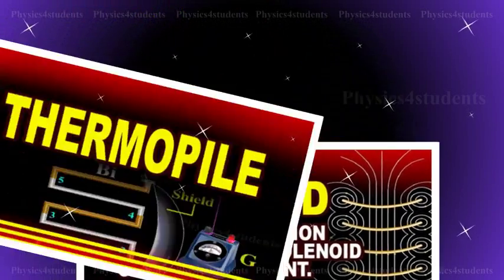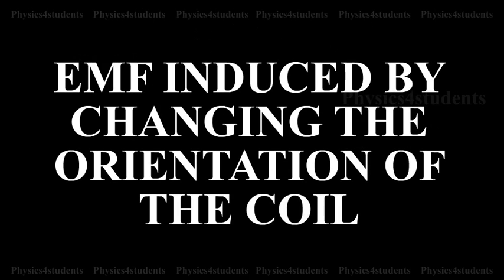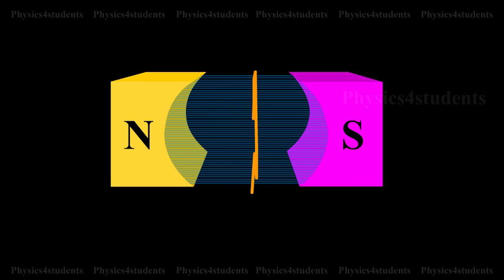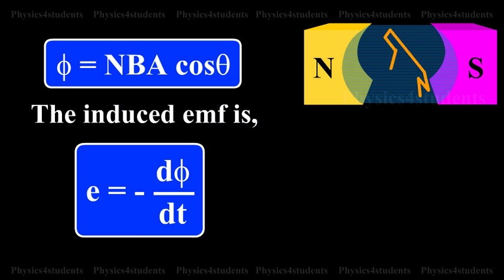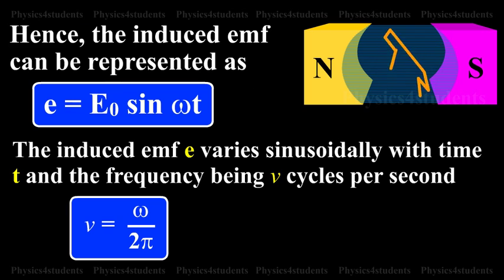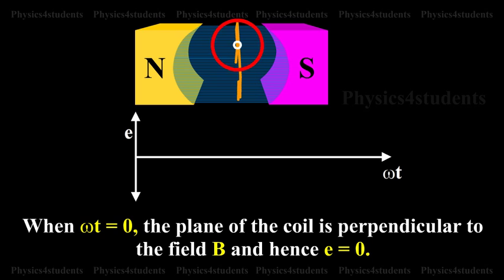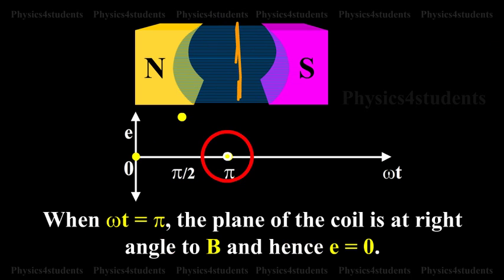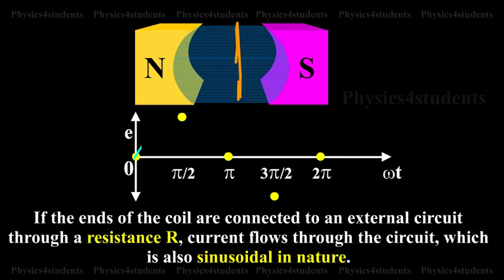Emf Induced by Changing the Orientation of the Coil | Physics4students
This physics video explains how the Emf Induced by Changing the Orientation of the Coil. Here PQRS is a rectangular coil of N turns and area A placed in a uniform magnetic field B. The coil is rotated with an angular velocity omega in the clockwise direction about an axis perpendicular to the direction of the magnetic field. Suppose, initially the coil is in vertical position, so that the angle between normal to the plane of the coil and magnetic field is zero.
After a time t, let theta  (is equal to omega t) be the angle through which the coil is rotated. If Fi is the flux linked with the coil at this instant, then
Fi is equal to  NBA cos theta